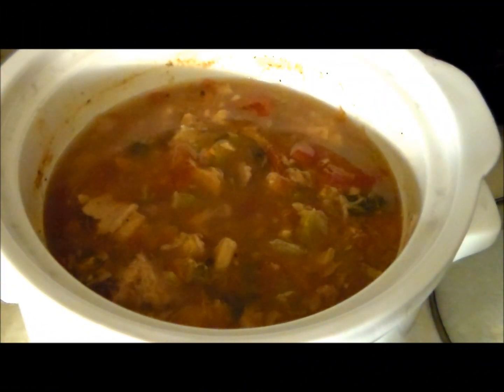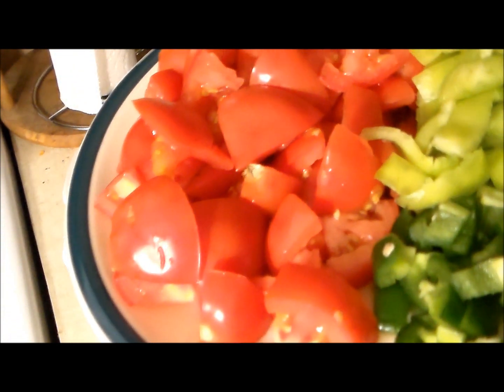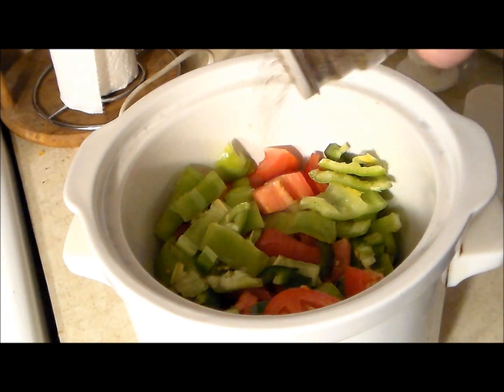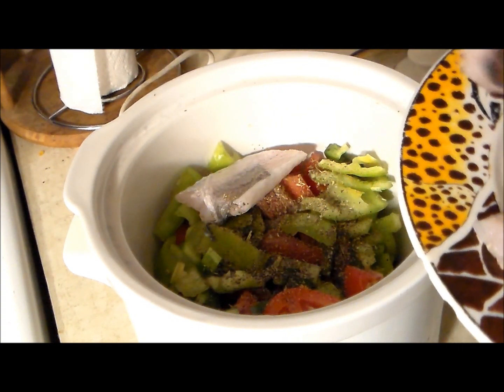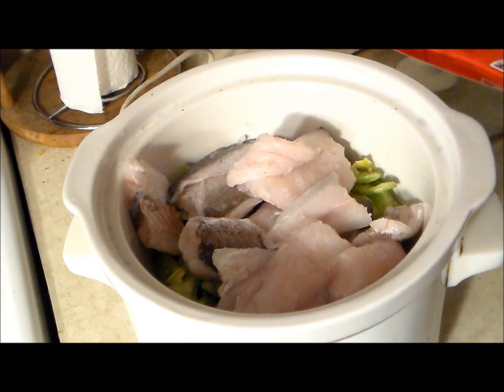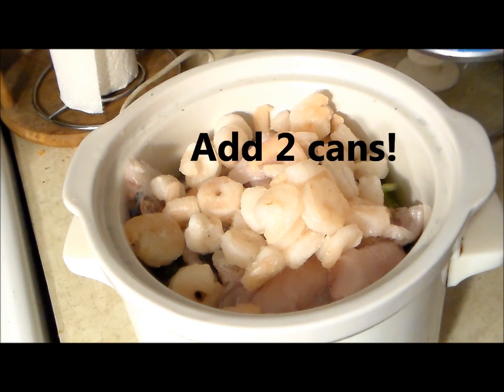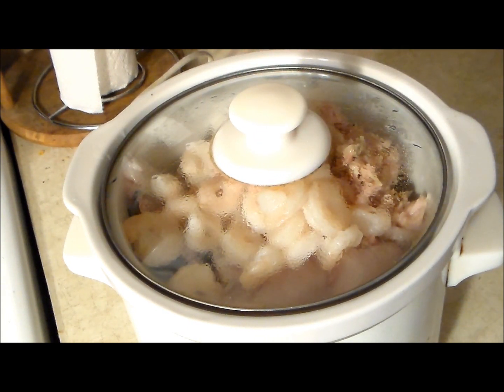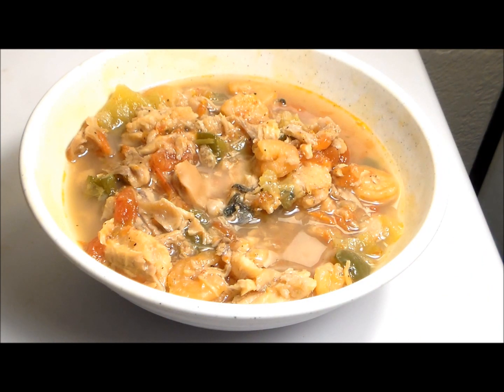Seafood Stew Slow Cooker Recipe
Video how to recipe on my delicious seafood stew you can make in a slow cooker. We have some whiting fish, shrimp, clams, and vegetables with some basic seasonings to make a very tasty meal! I own this video and all rights to it.

Here are some of my other cooking videos you may like-